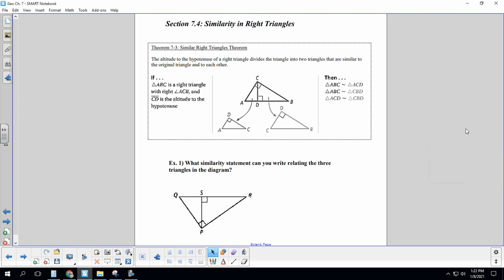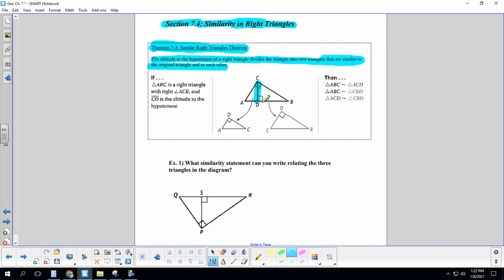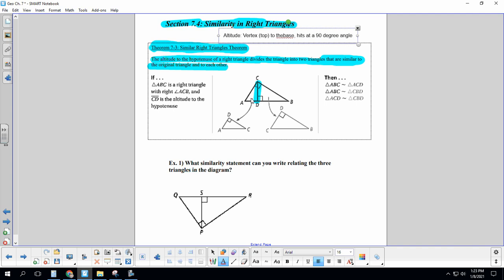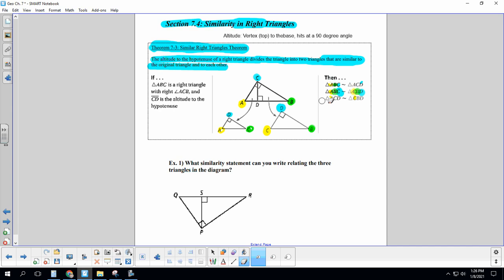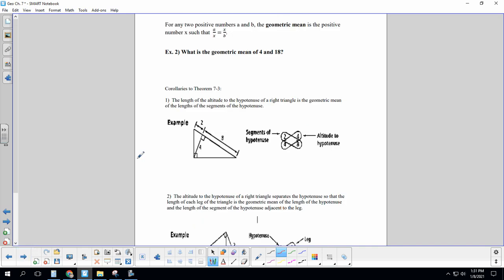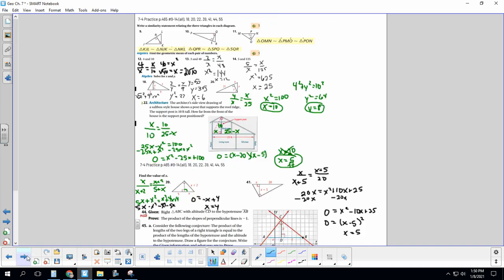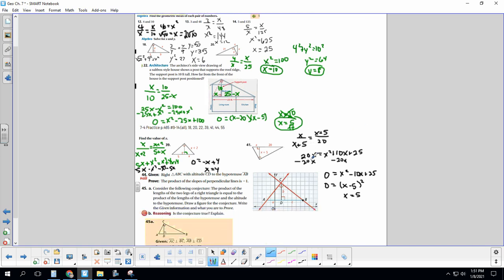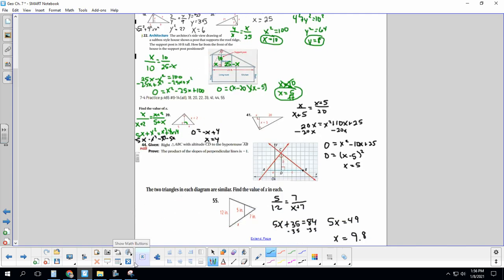Geometry 7.4 Similar in Right Triangles